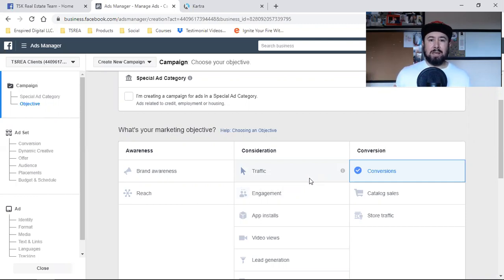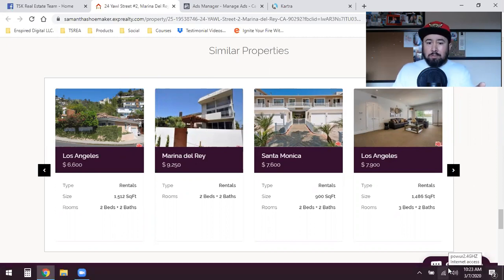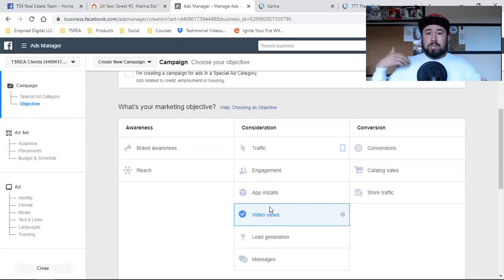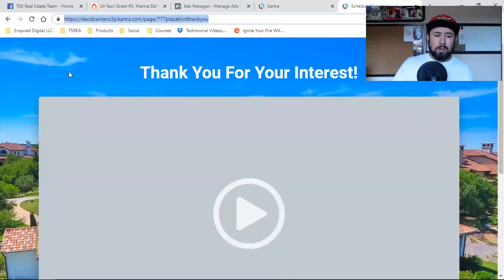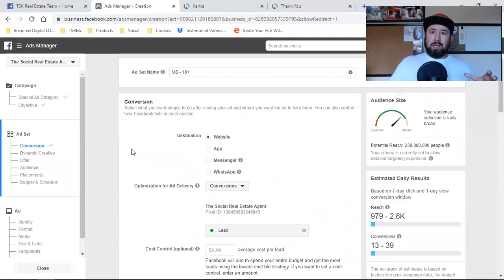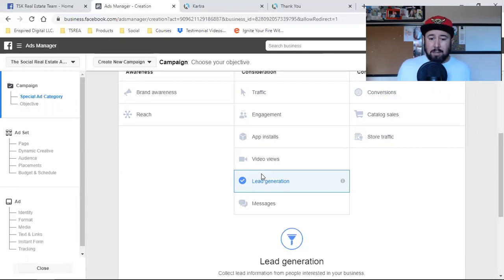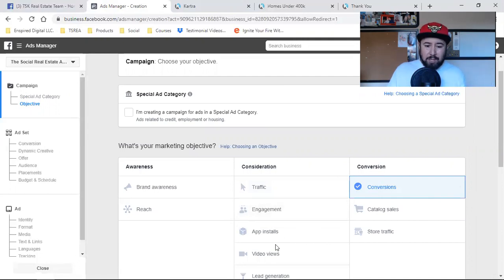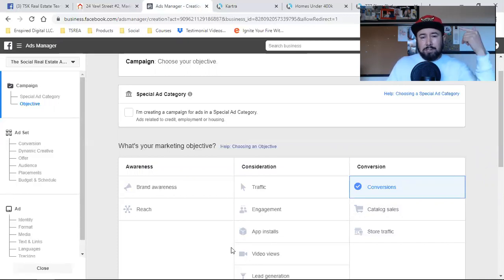REQUIREMENTS FOR GENERATING LEADS WITH FACEBOOK ADS